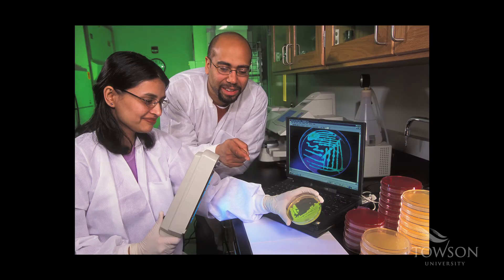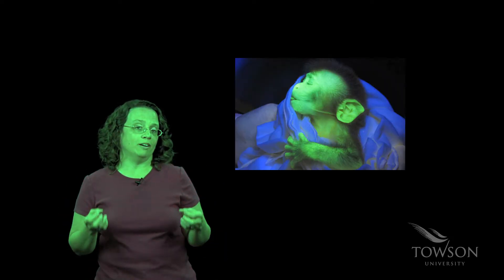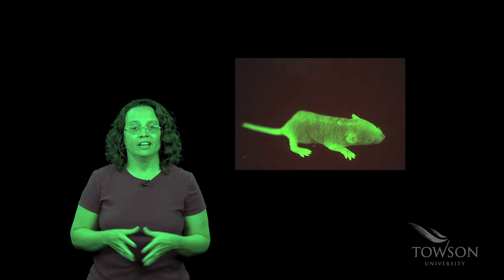Why do scientists make organisms glow green?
TU in 2: Two-minute lectures by Towson University faculty. Gail Gasparich (Department of Biological Sciences) explains how scientists use transgenic organisms—and green fluorescent protein--to study biological processes, such as how the HIV virus spreads from infected to uninfected cells.